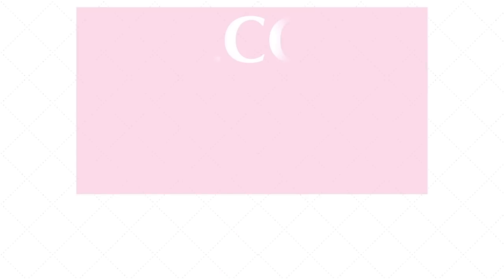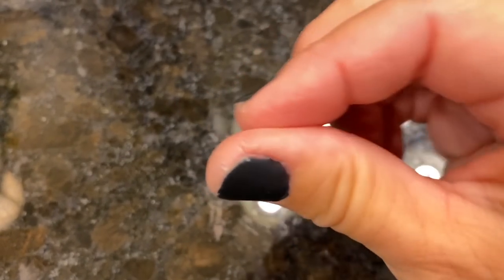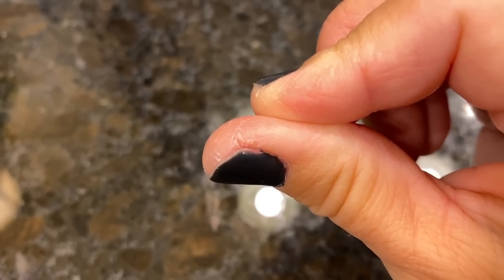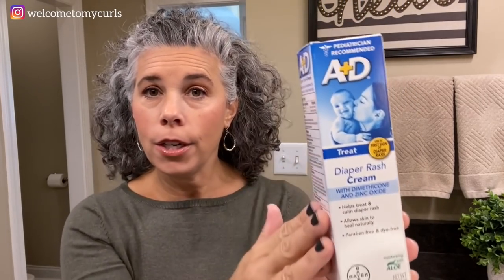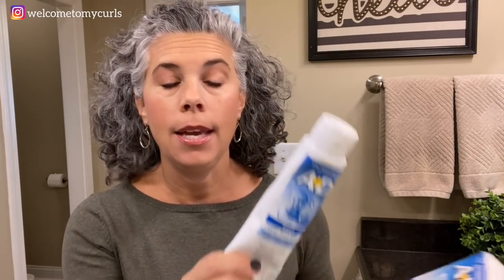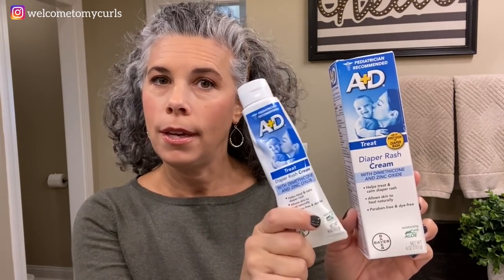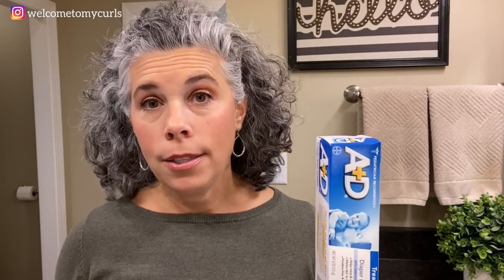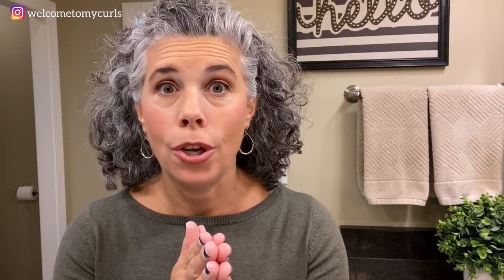STOP PAINFUL FINGERTIPS FROM CRACKING IN WINTER ~ EASY REMEDY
If your fingertips are cracking and sore and your cracked fingertips won't heal, I have the solution of  you.  My fingertips are cracking in the winter and the prevention is simple. Stop these painful fingertip cracks NOW!

● A+D Zinc Oxide Diaper Rash Cream
●Gold Bond Ultimate Intensive Healing Hand Cream